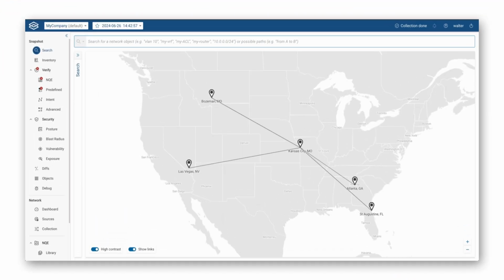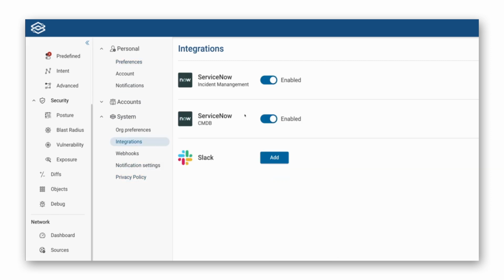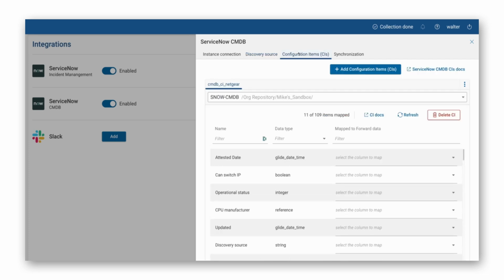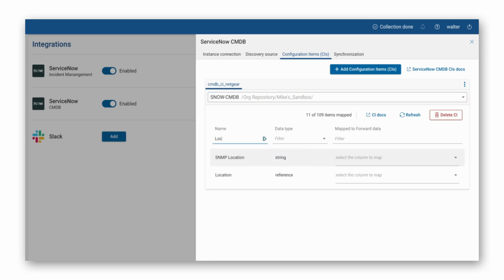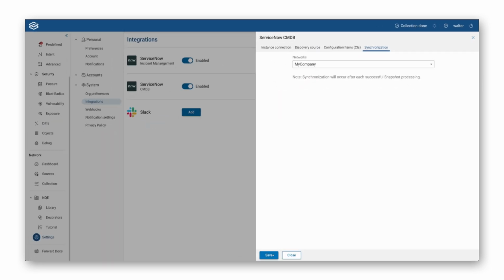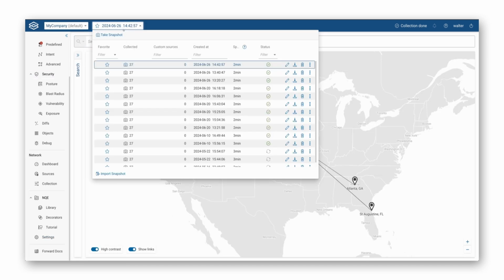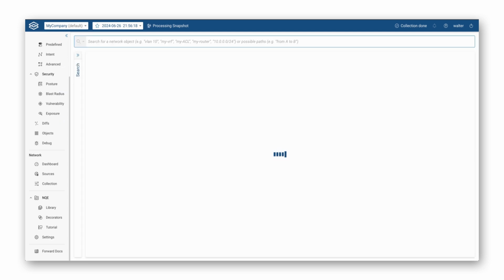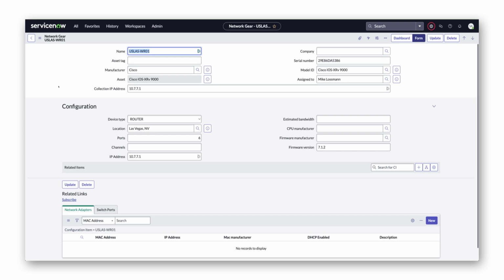Integration | Service Now +CMDB: How Many Devices Do You Have?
Is your network inventory spread across ServiceNow CMDB, spreadsheets, and various applications, leading to inaccuracies and causing you to overspend on service contracts?

Discover how Forward Networks integrates with ServiceNow to seamlessly populate and update your CMDB with all organizational devices.